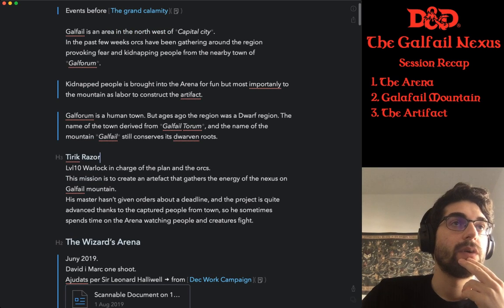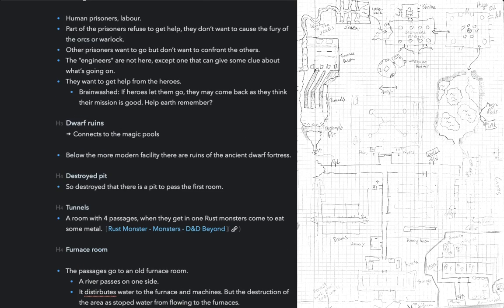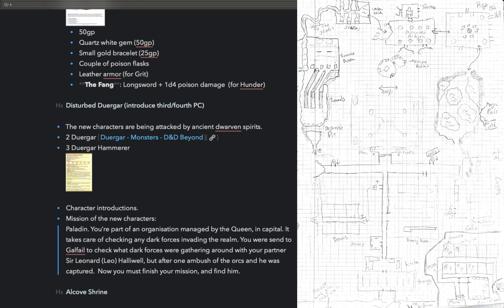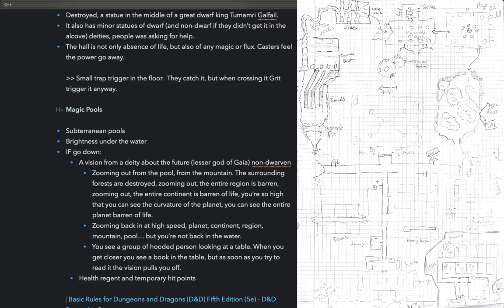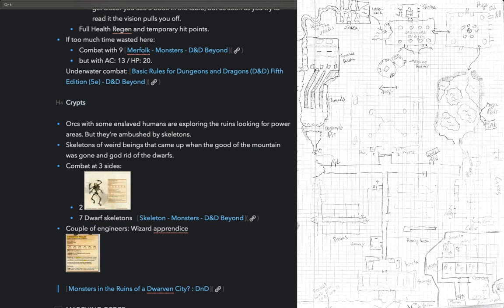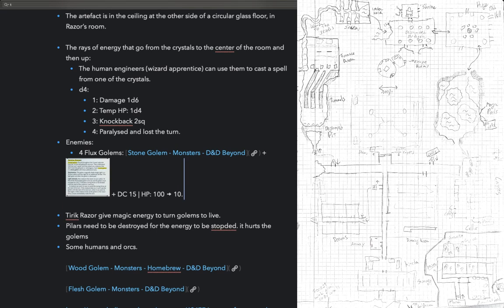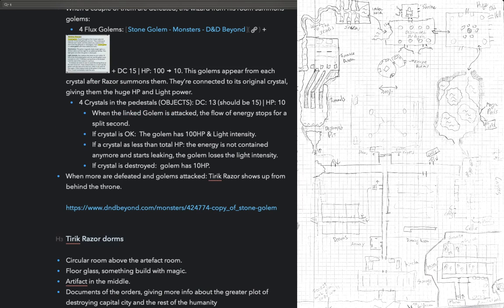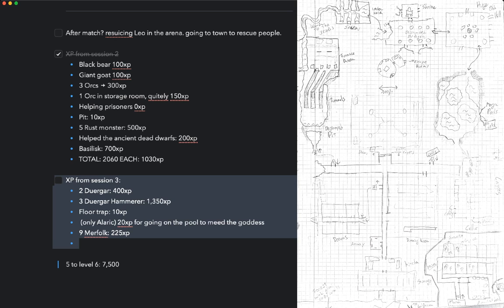The Galfail Nexus - DnD Session recap (Livestream)